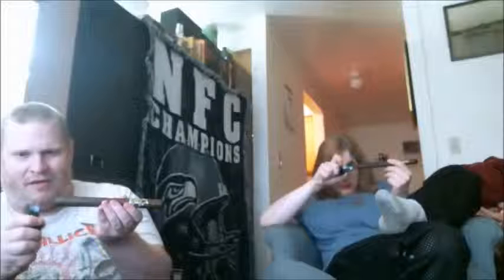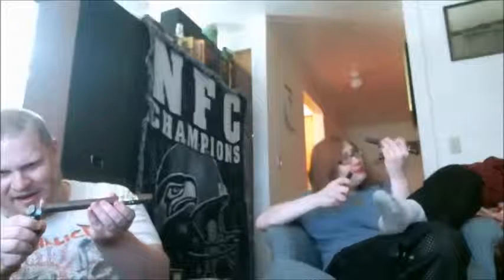Cigar Review: 5 Vegas 'A'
Had this in the 8.5"X52 (Presidente) Also known as the Friggin 'A'